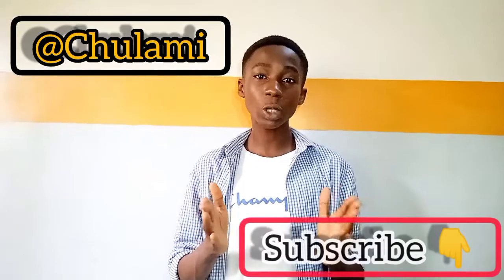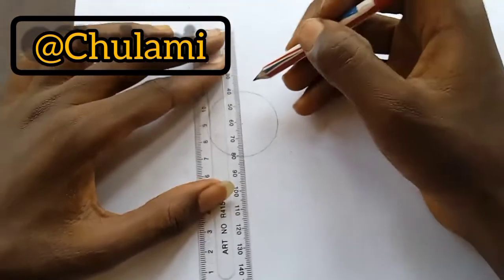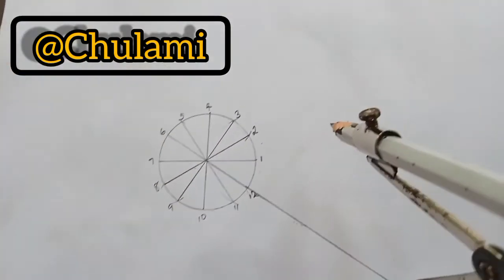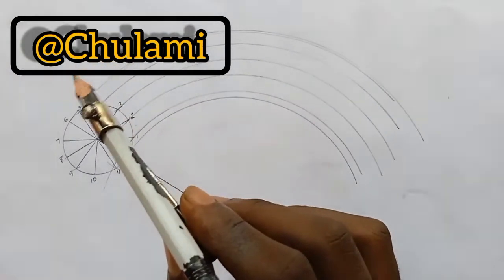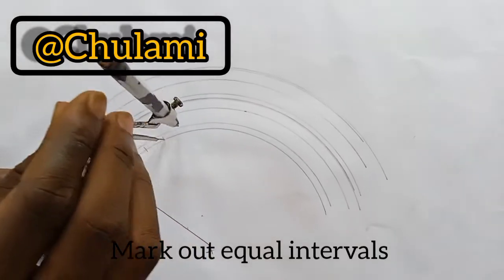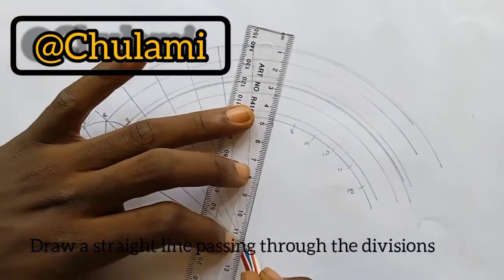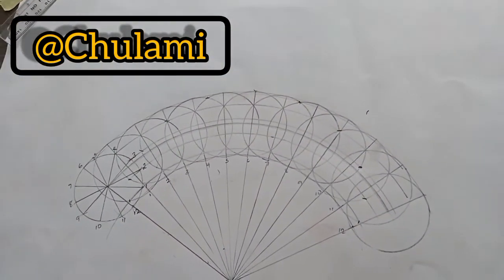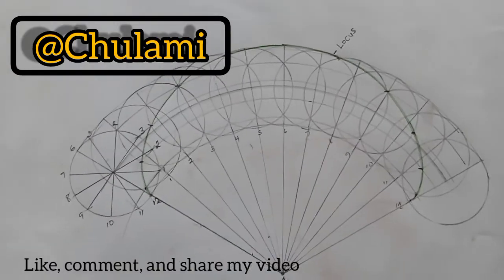Epicycloid in Engineering drawing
follow all the procedure step by step it's a very easy way to draw an epicycloid